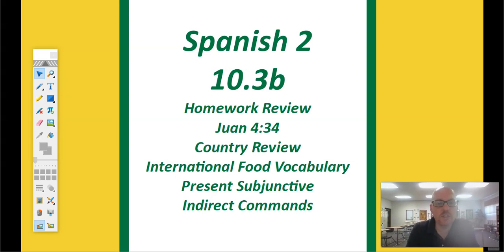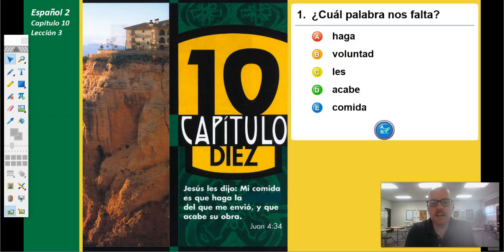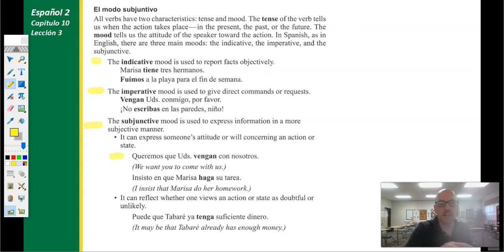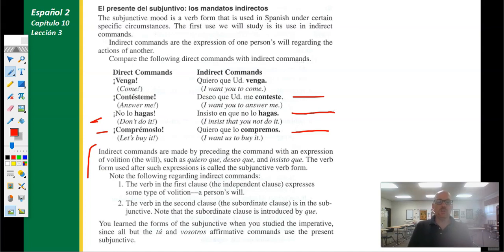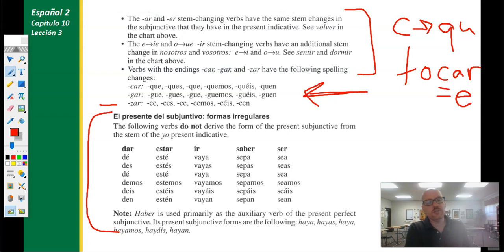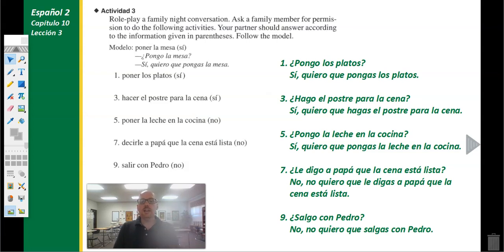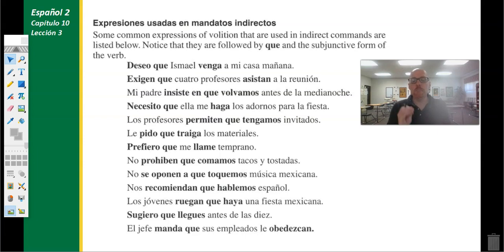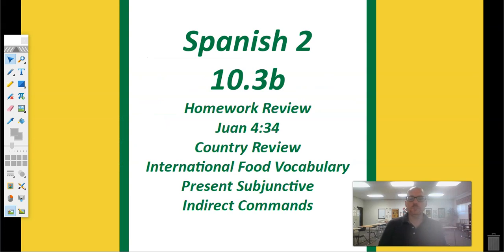Spanish 2 10-3b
Mr. Dan Moore teaches Spanish 2, Chapter 10, Lesson 3b.